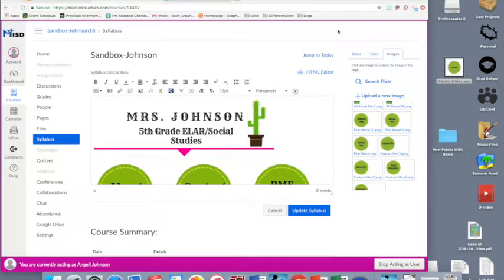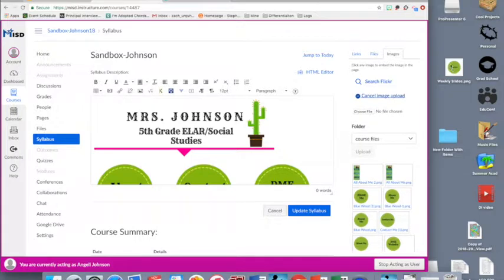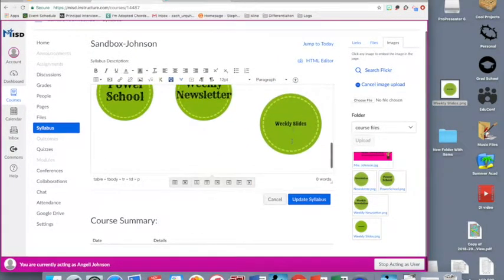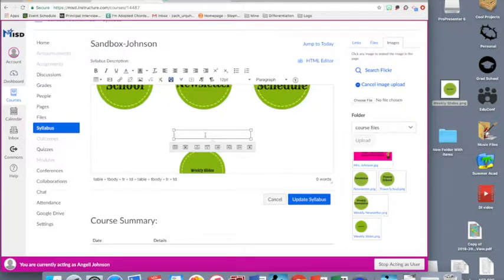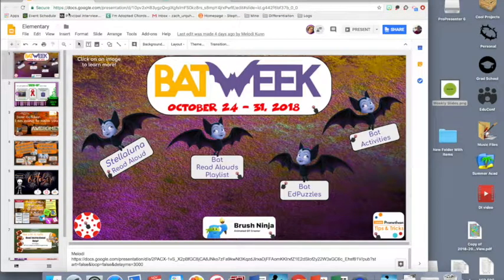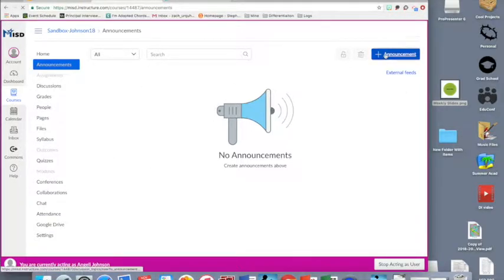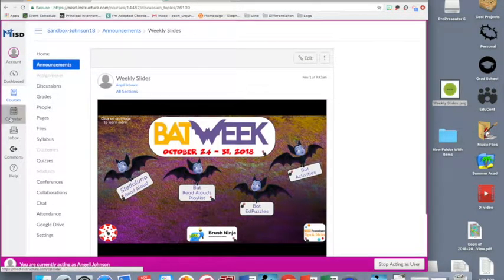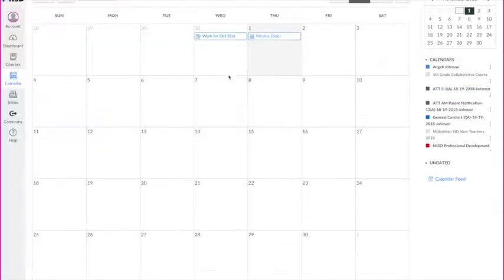Weekly Slides in Canvas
Quick tutorial with a few ideas for sharing class slides through Canvas.